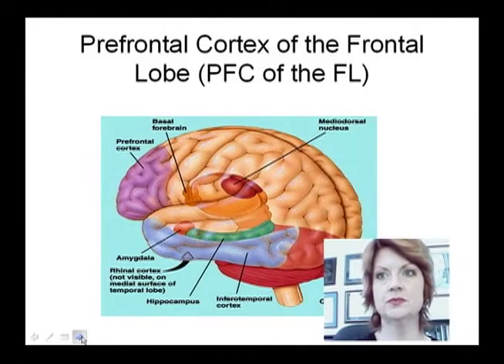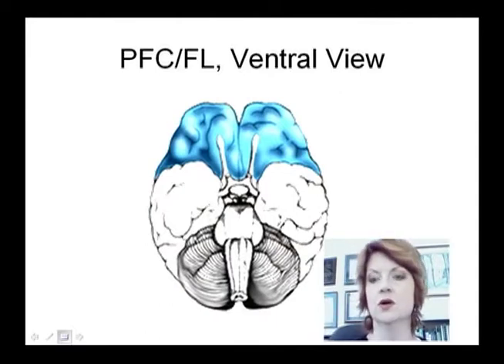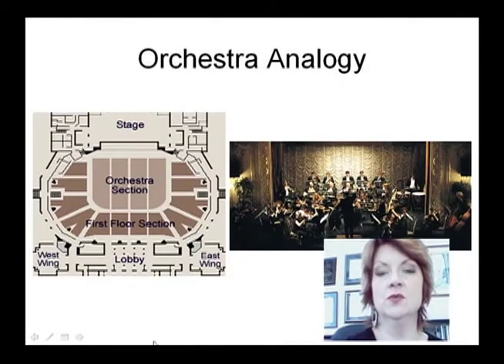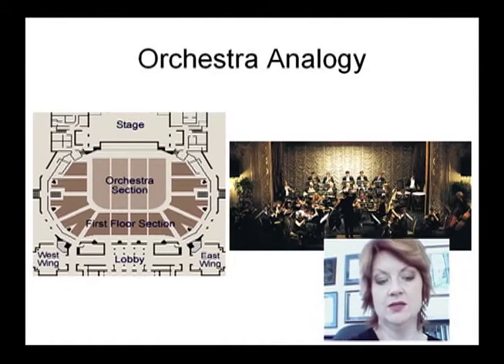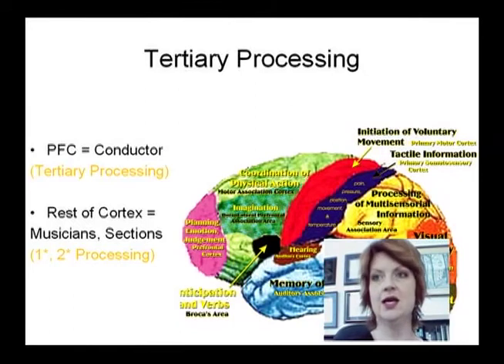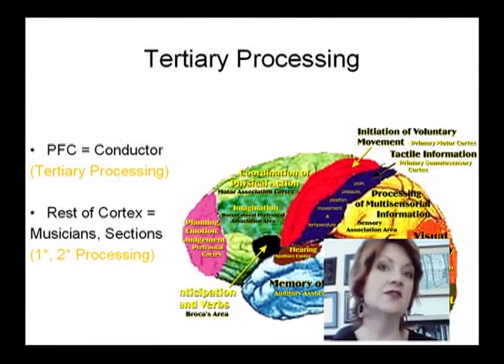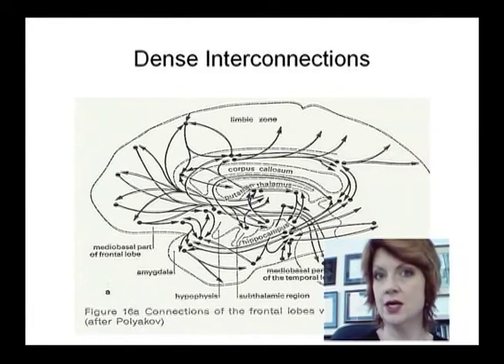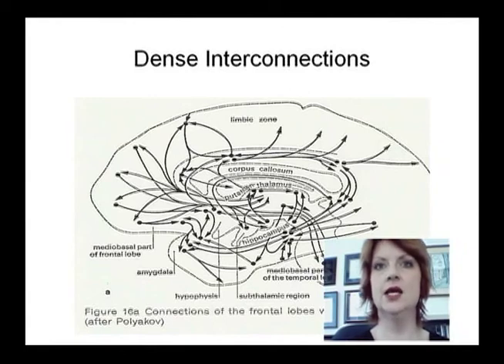Executive Functions - Part 2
Dr. Jill Fahy of the School of Family & Consumer Sciences (FCS) at Eastern Illinois University (EIU) discusses what Executive Functions are.